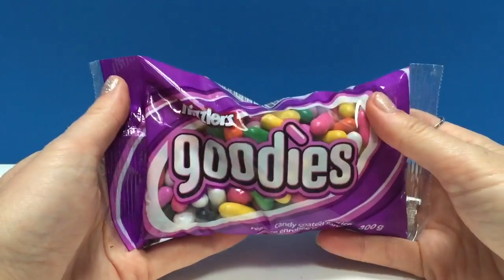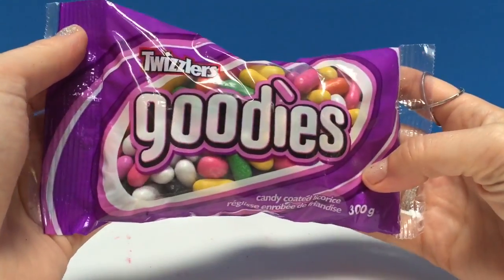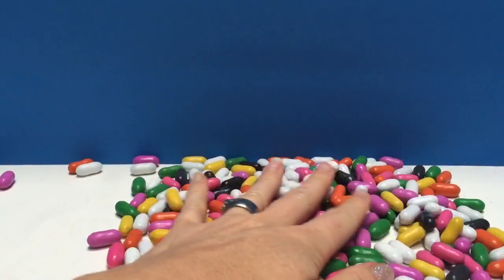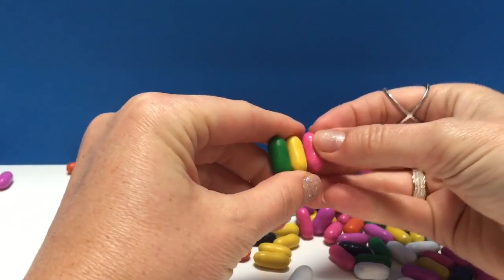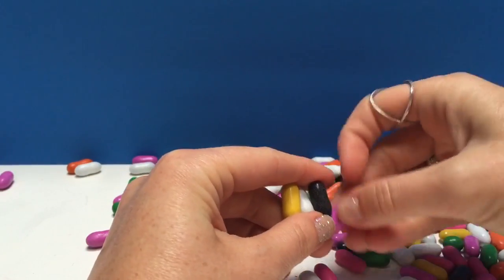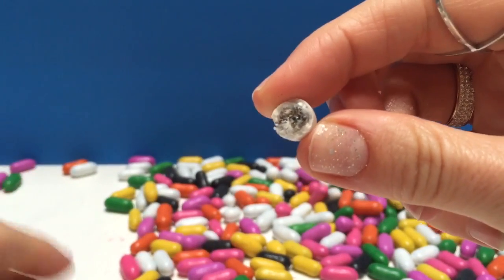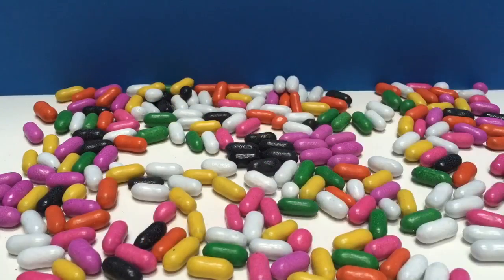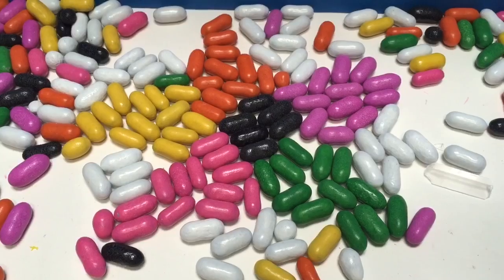Twizzler GOODIES Rainbow Licorice Candy Design!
Tiny Treasures opens a bag of Goodies licorice candy and creates a beautiful design with them. Enjoy!